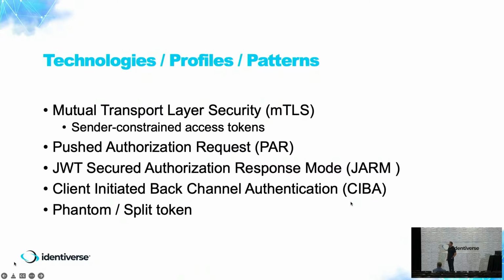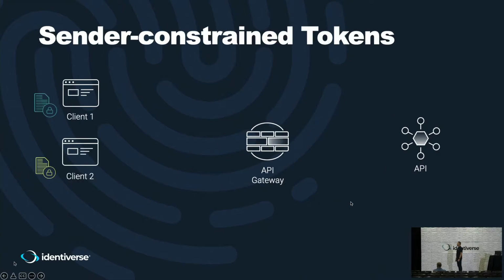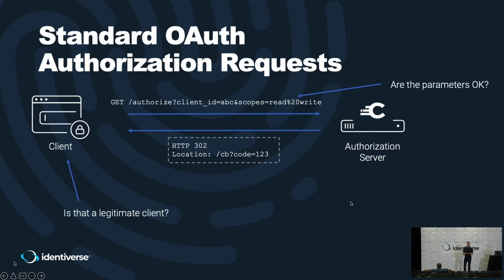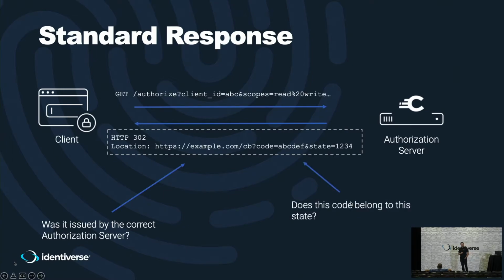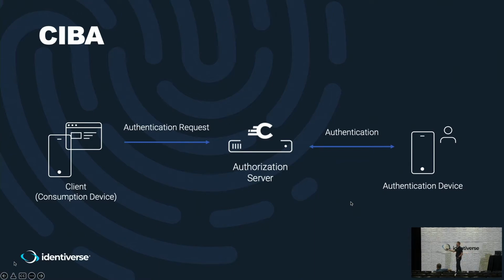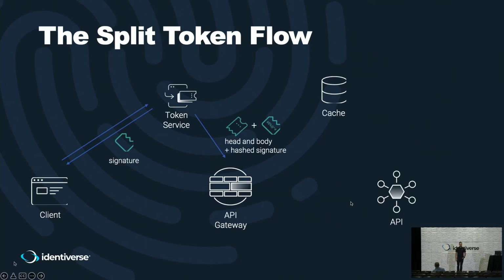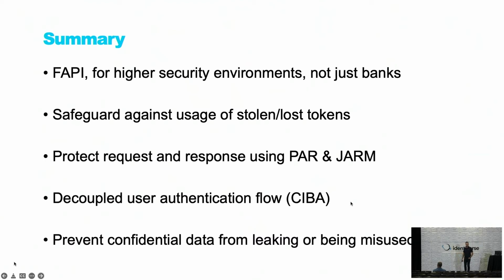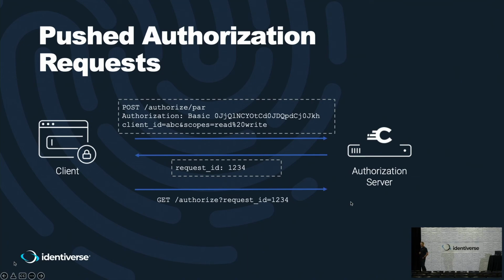Financial Grade Security, Not Just for Banks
Speaker: Jonas Iggbom, Director of Sales Engineering, Curity
Date: Friday, June 24, 2022
Location: Denver, CO

Description: There is a lot happening in the financial-grade security and Open Banking space. Specifications that have been worked for a long time are getting into the final stages, and new and interesting ones are emerging. FAPI and CIBA are just two examples of specifications now required by many open banking regulations.

In this session, we will explain how profiles of OpenID Connect can be used not only by Financial Institutions (FI) but also by technology companies and other organizations that want to deliver trustworthy and safe API security. Participants will learn how to protect high-value data, strengthen API security and reduce risk, and design robust authentication that complies with regulation.